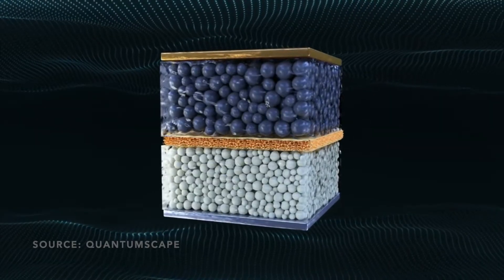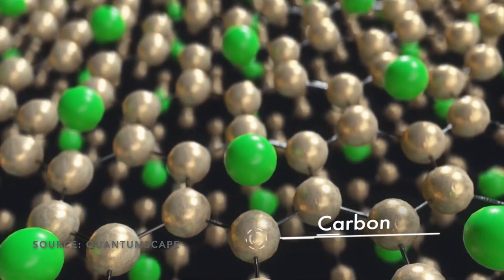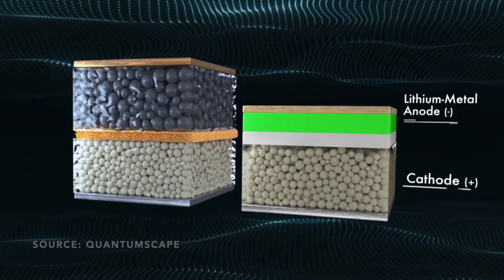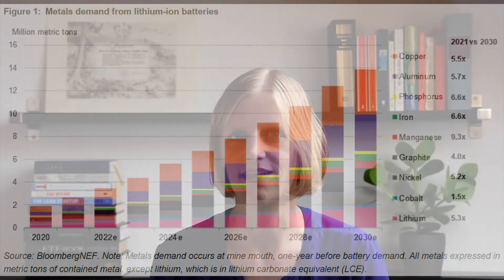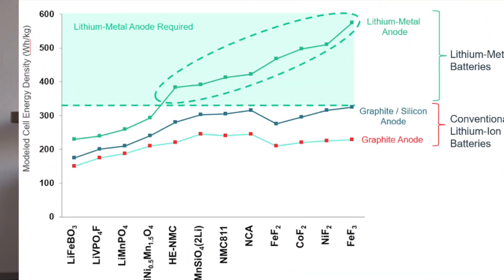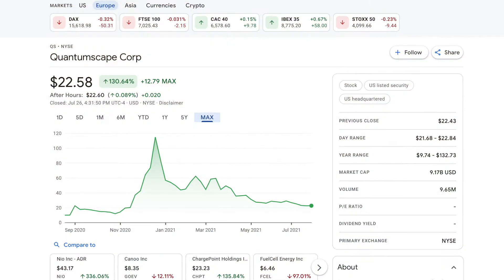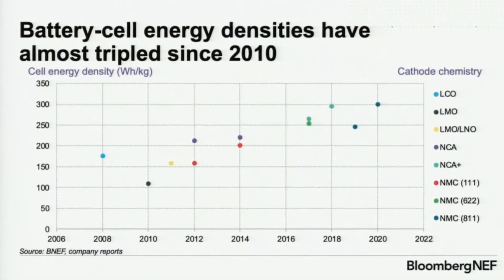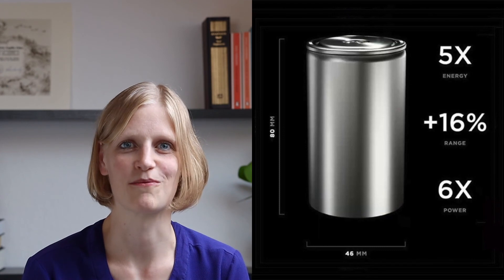Where are we with solid state batteries? How solid state batteries work - SSB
When will EVs charge faster than it takes to get gas? Which battery will win the race in mobility? And why are car and battery companies chasing solid-state batteries?  In this video I'll explain how solid-state batteries work and what's happening in the EV battery market. Enjoy!!!

00:00 - Intro
00:43 - How Lithium-Ion Batteries work
01:49 - How Solid-State Batteries work
02:31 - EV and Battery Demand
03:02 - Advantages of Solid-State Batteries
04:38 - Market Developments
05:38 - Battery and Car Manufacturers
06:42 - Lithium-Ion Battery Developments

Solid-state batteries are already in use public passenger buses in Wiesbaden, Germany, with the buses purchased as part of a state-backed environmental fund. These Mercedes-Benz eCitaro buses are offered directly by Mercedes-Benz and have 441 kwh of solid-state LMP cells supplied by France’s Blue Solutions, part of Bolloré.

Harvard researchers designed a solid-state lithium battery that can be charged and discharged at least 10,000 times. This battery technology could increase the lifetime of electric vehicles to that of the gasoline cars — 10 to 15 years — without the need to replace the battery.

Tesla's 4680 battery pack reduces the charging time from 10% to 80%  to 15 minutes. A 50% charge can be done in 7 minutes. It allows for 5 times the energy storage compared to the 2170 battery used in the production of the model 3 and Y.